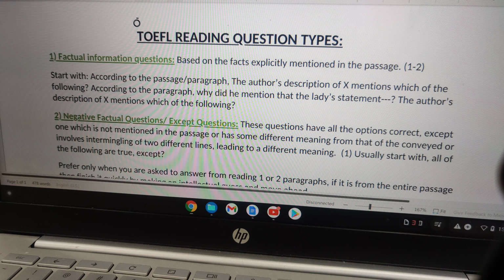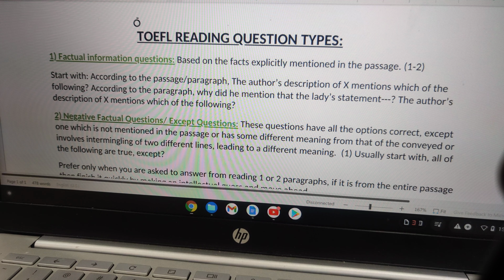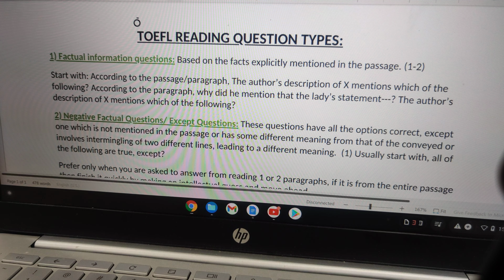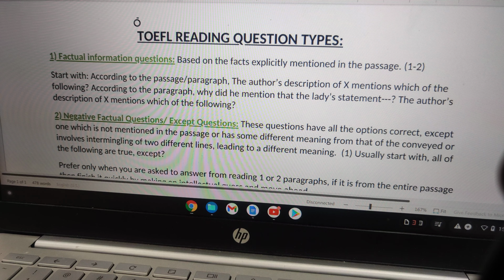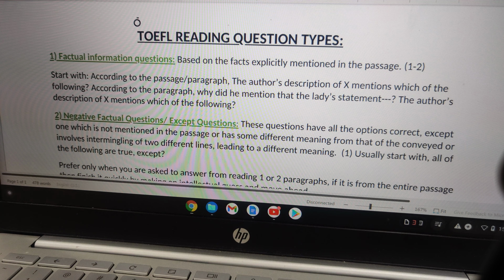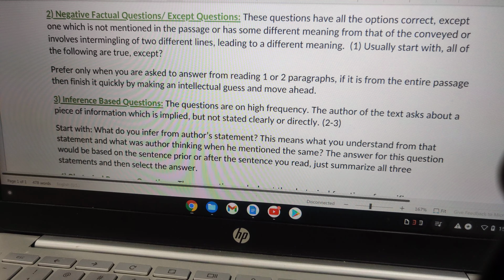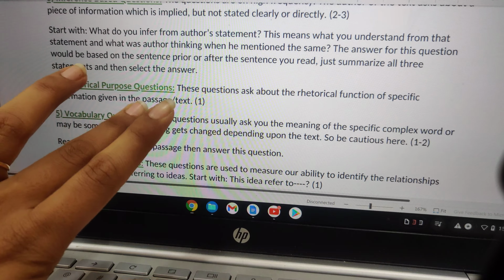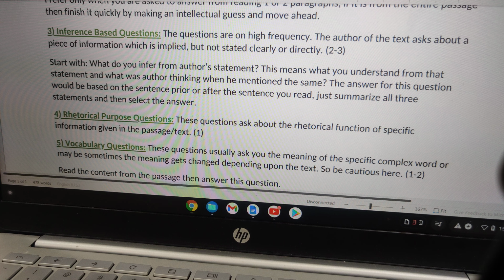TOEFL reading question types# TOEFL#GRE#ilets_toefl_oet_pte_gre_gmat_sat